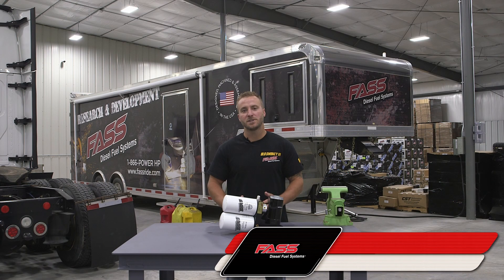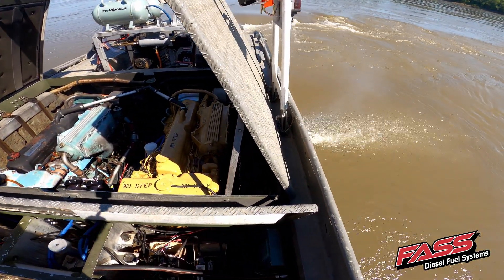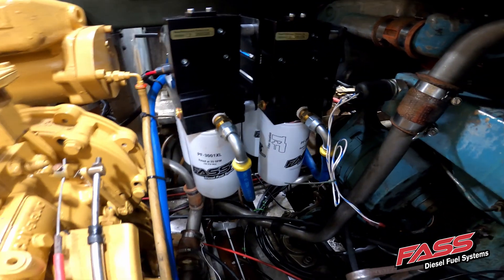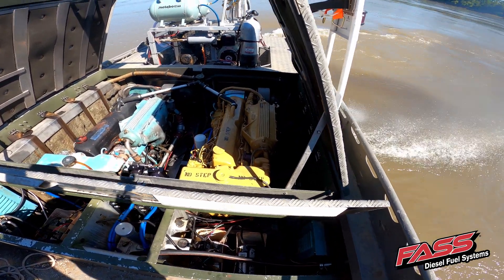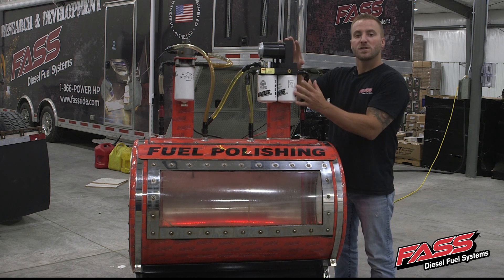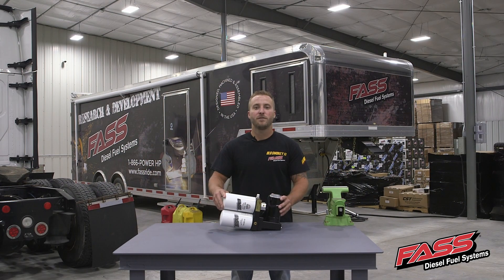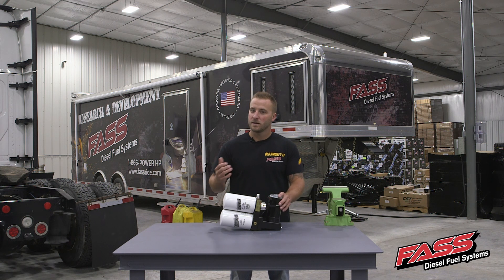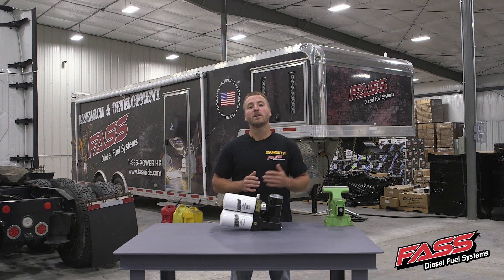Diesel-Powered Boat Gets a FASS!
Featuring twin diesel engines, this ex-military boat (now used as a welding rig) got a massive fueling upgrade thanks to Josh from our R&D team! With extended exposure to water and contaminants, boat owners can see HUGE returns from upgrading to a FASS system.

Included in each kit is our Extreme Water Separator, which removes over 99% of the moisture from your boat's diesel fuel. This prevents damage to expensive injection components, improves start-up and idling, and can increase fuel mileage.

For modified boats, the drastically increased fuel flow of the FASS system supports as much as 2,500 horsepower!

Have questions about a fuel system for your diesel engine?